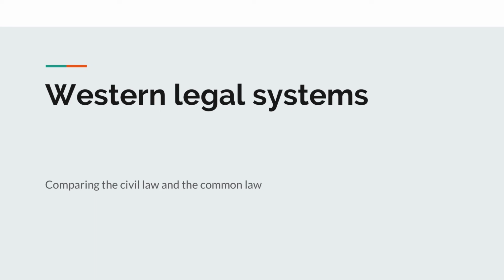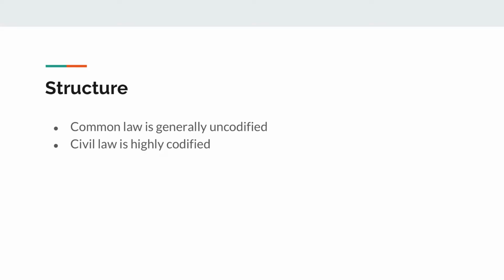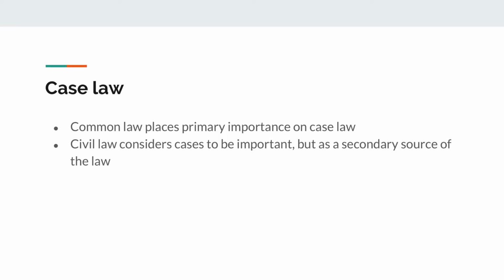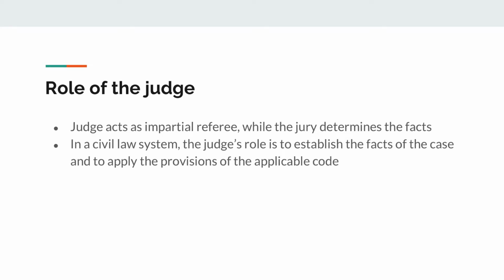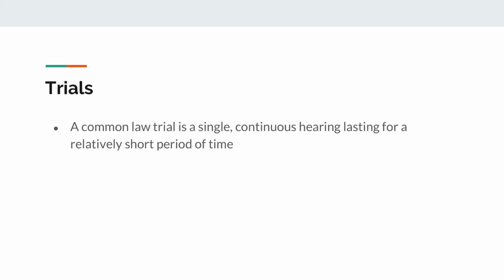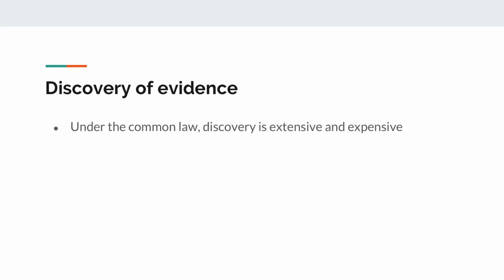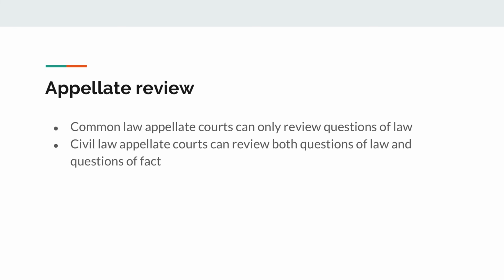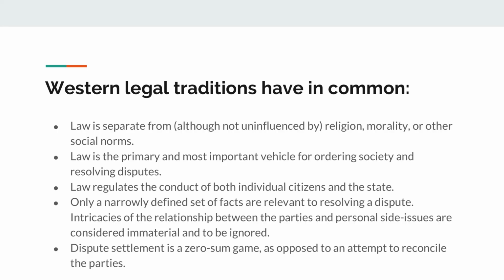The civil law and common law compared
Table of Contents:

00:00 - Western legal systems
00:23 - There are elements to contrast within the civil law and common law
00:34 - Origins
01:32 - Structure
01:40 - Structure
03:04 - Structure
03:12 - Structure
03:15 - Structure
03:21 - Sources of the law
04:21 - Legislation
05:02 - Case law
05:57 - Case law
07:03 - Role of the judge
08:35 - Central actor in shaping the law
09:43 - Juries
11:10 - Lawyers
13:02 - Trials
13:58 - Trials
14:06 - Discovery of evidence
15:44 - Admissibility of evidence
15:52 - Admissibility of evidence
16:55 - Admissibility of evidence
16:58 - Admissibility of evidence
17:00 - Admissibility of evidence
17:05 - Admissibility of evidence
17:06 - Appellate review
17:15 - Appellate review
18:37 - But is there really a difference?
19:30 - Western legal traditions have in common: